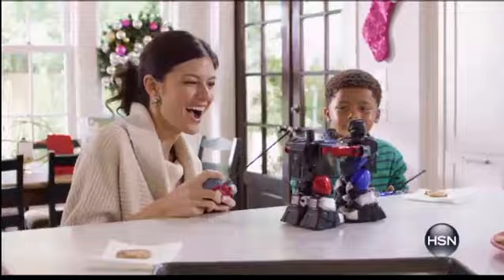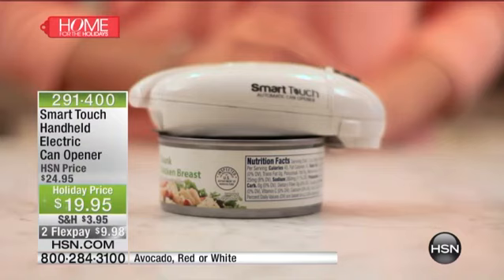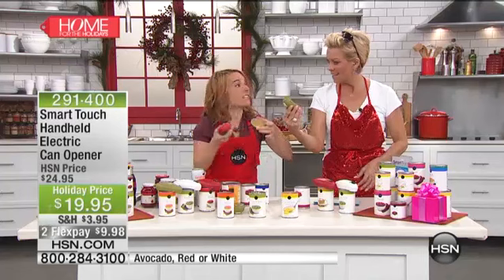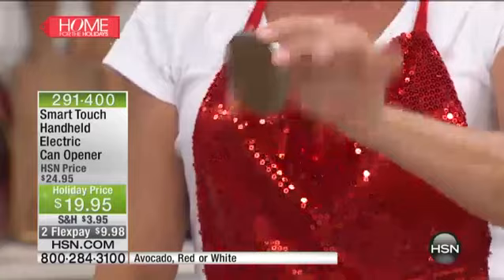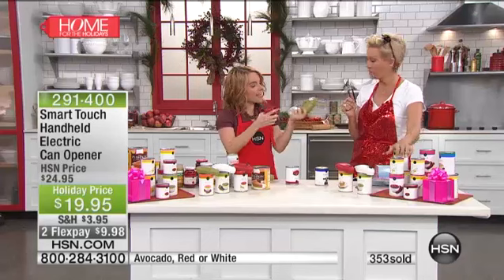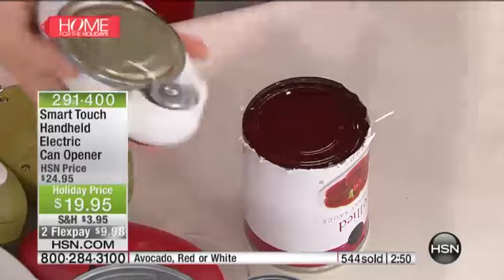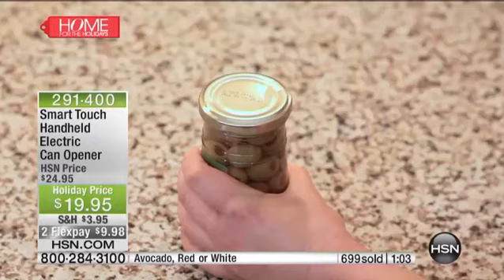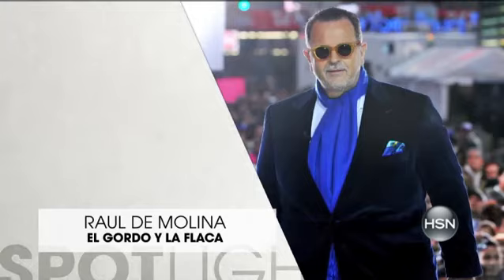Smart Touch Handheld Electric Can Opener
White or Red       Model  STC01VV        Approx. 51/4"L x 33$"W x 13/4"H        Made of plastic, metal and electronic components       Wipe clean with a damp cloth         China

Smart Touch...